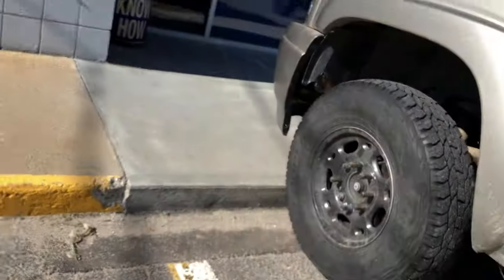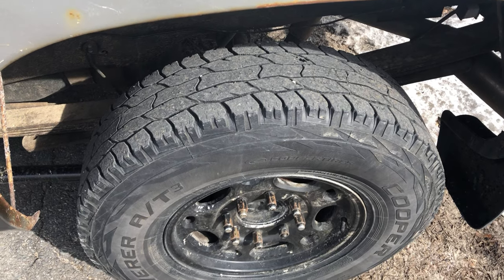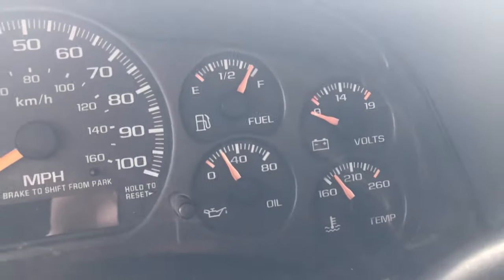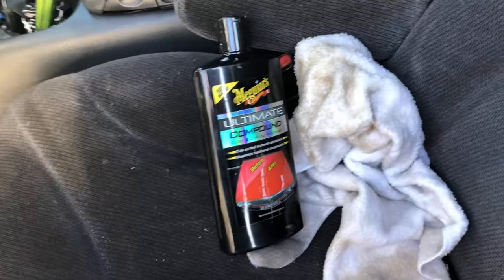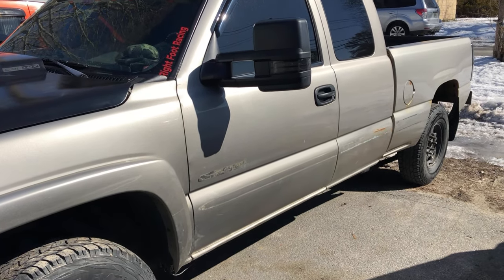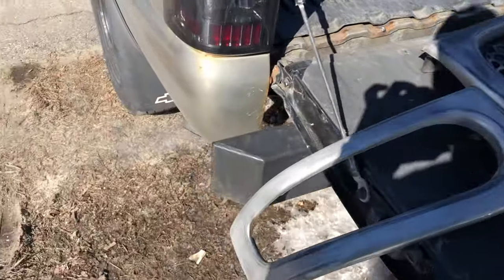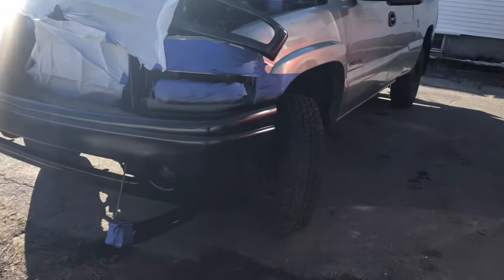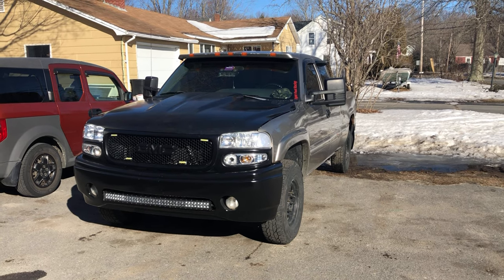Painting the trucks front end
RFR Merch 👇🏻👇🏻

Huge thanks to our patrons🙏🏻🙏🏻
mlg1969 (mark)
Logan lowrey
Bryan Lacey
Dan Snyder
Dominic Benfatta